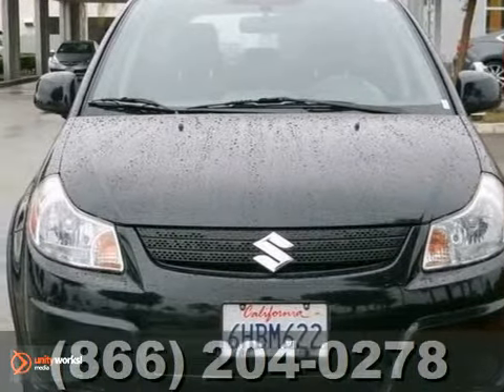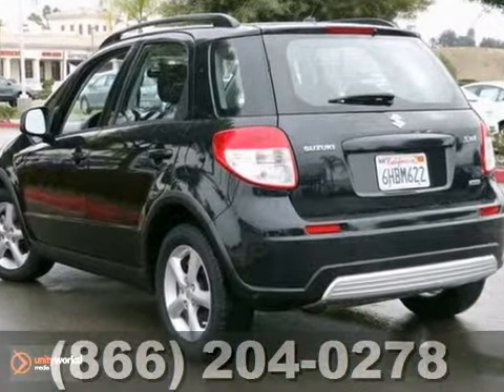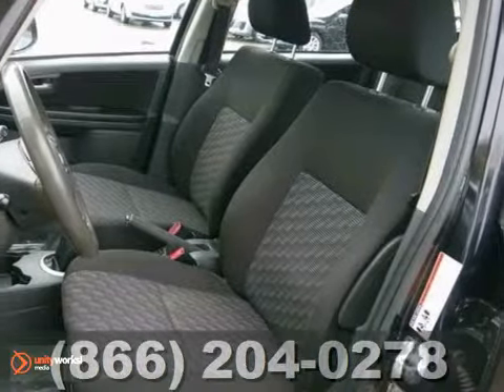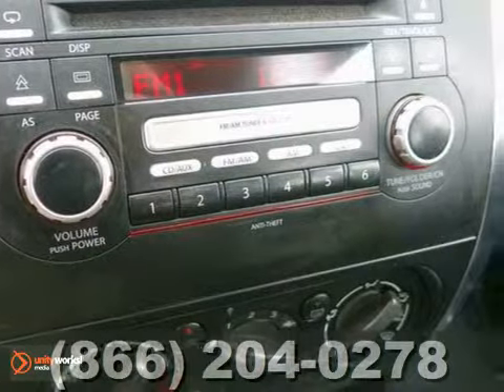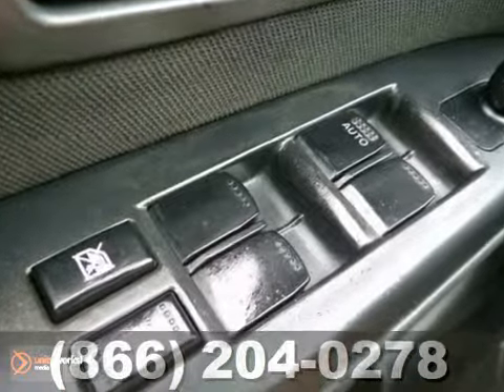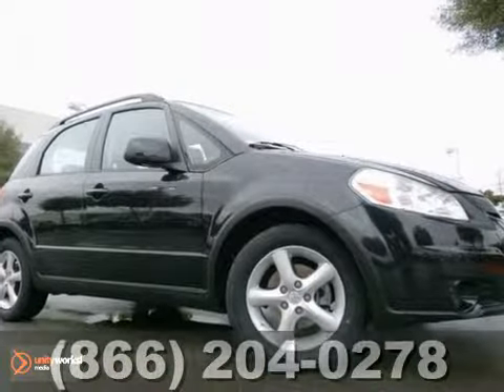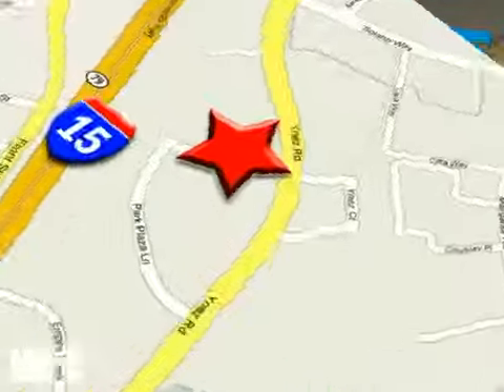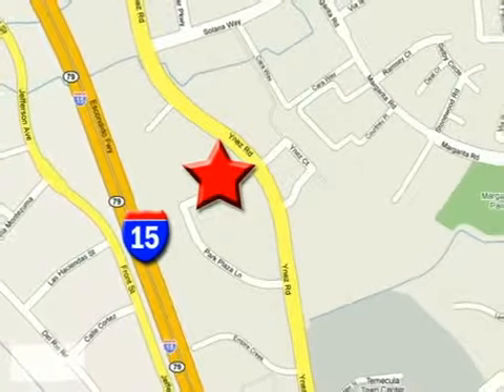2007 Suzuki SX4 Temecula CA Riverside, CA 7930A - SOLD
SOLD -  SOLD - SOLD - Call or visit for a test drive of this vehicle today!